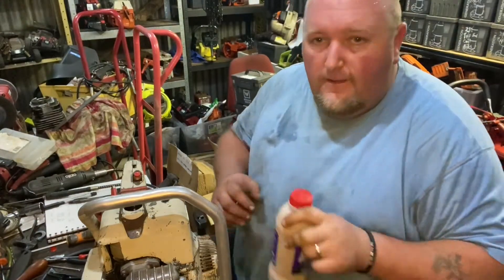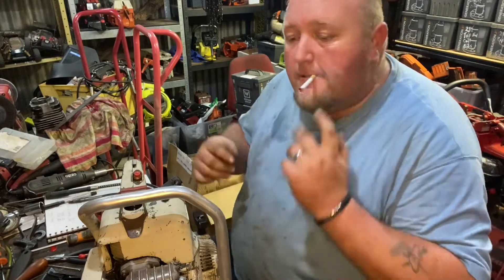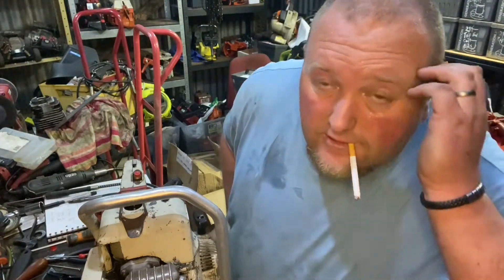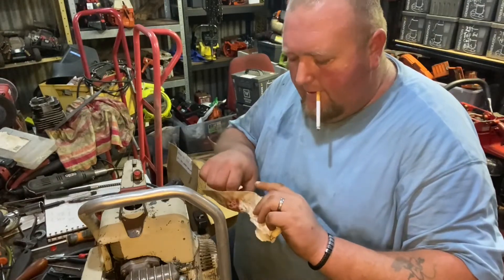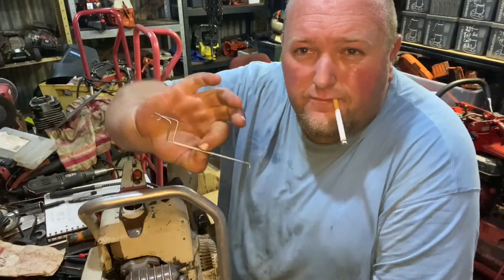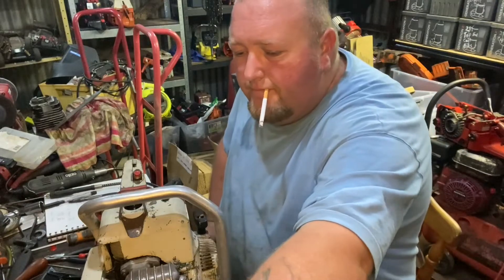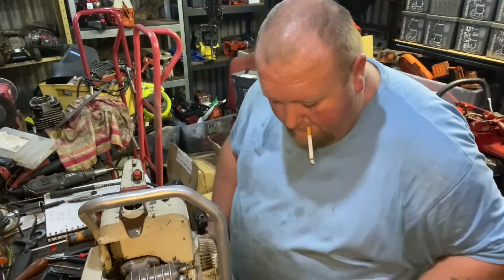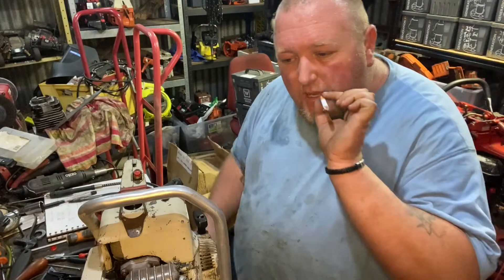Stihl 07s! Best spark plug hole repair I have found…. At a reasonable price